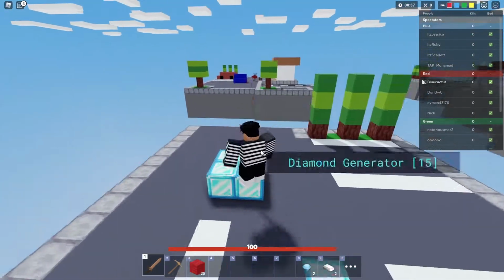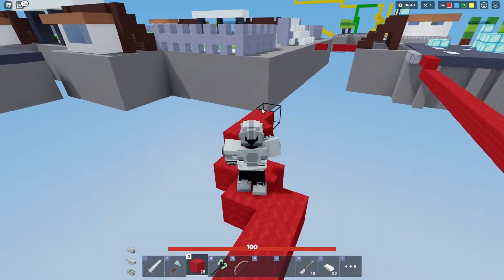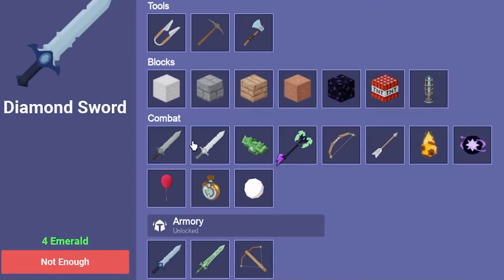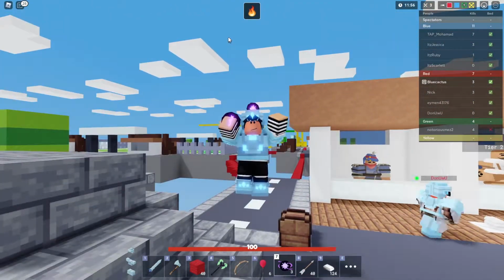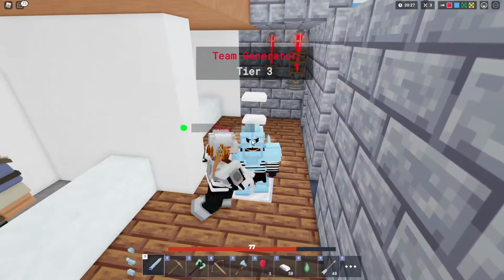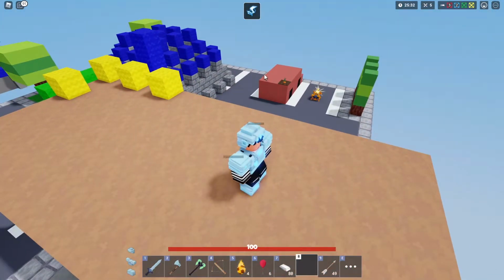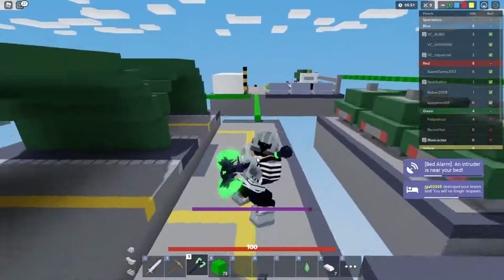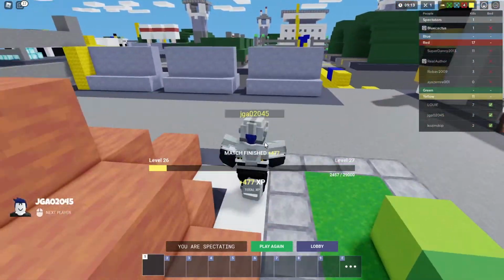Hackers In Roblox BedWars!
Playing Roblox Bedwars as the Void Reagent Kit